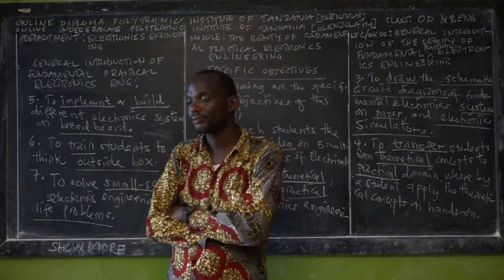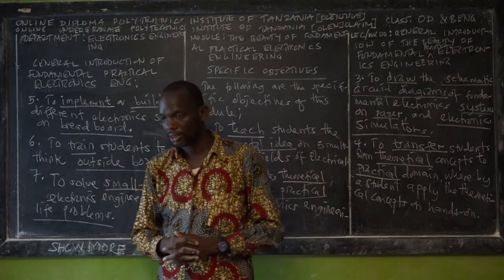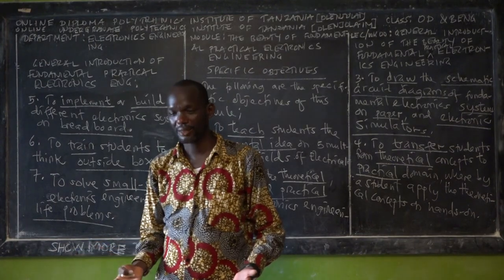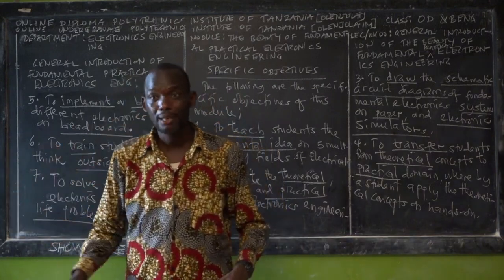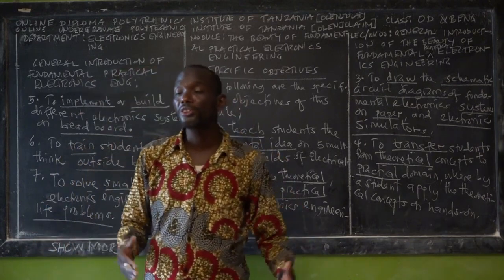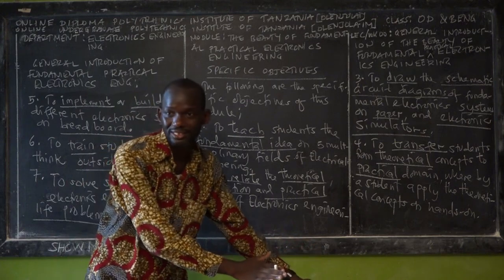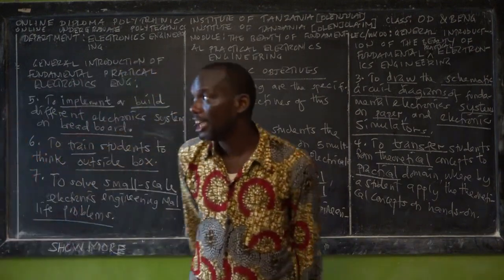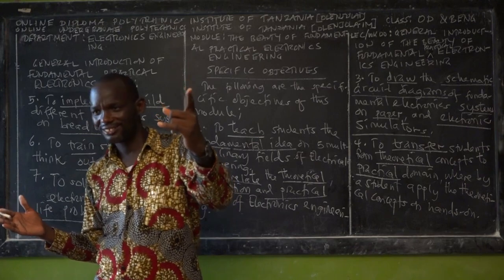WORKSHOP 00B | BEAUTY OF FUNDAMENTAL PRACTICAL ELECTRONICS ENGINEERING | SIR&ENG OLENJOLAI&NEKINYI